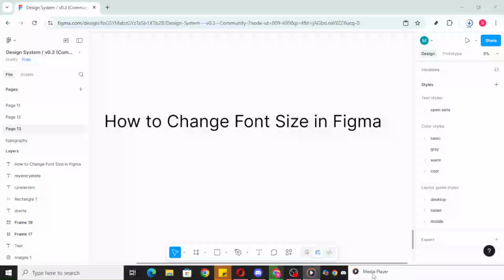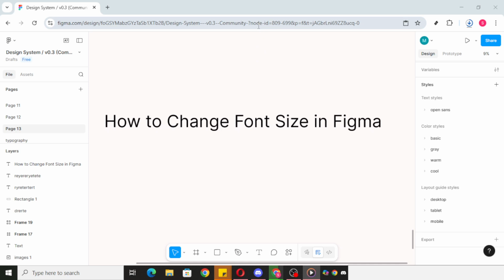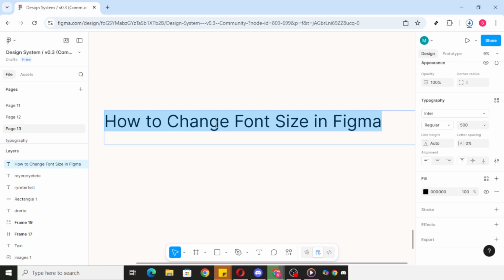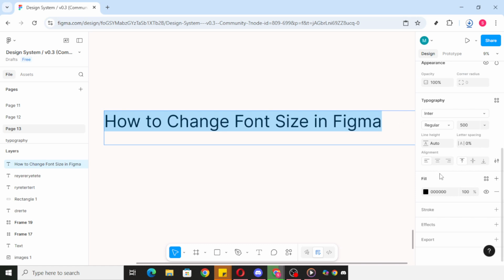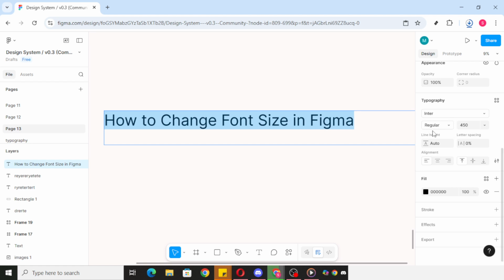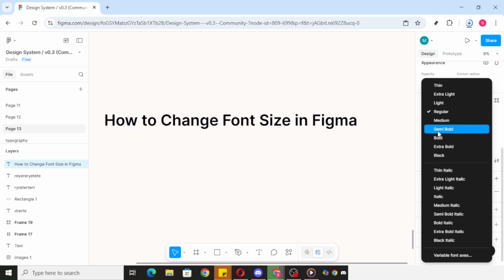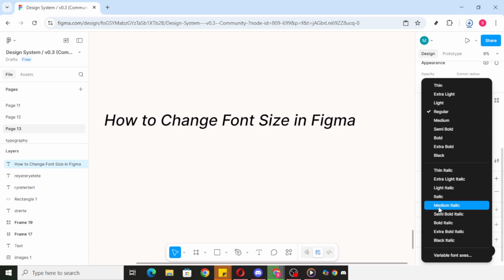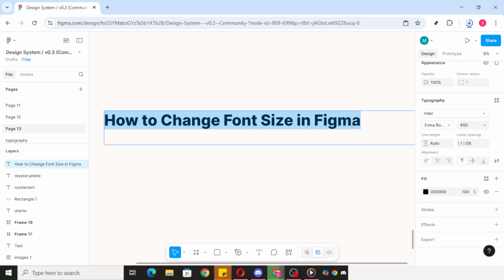How to Change Font Size in Figma (full guide)